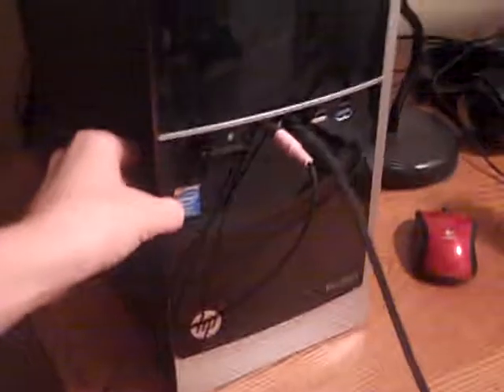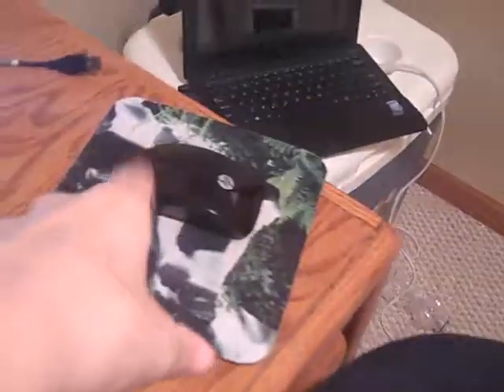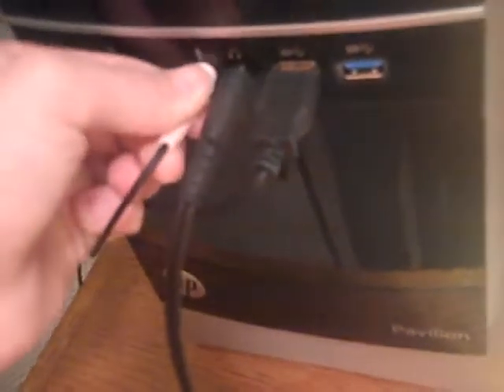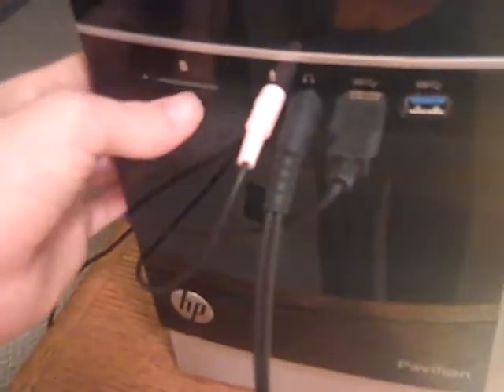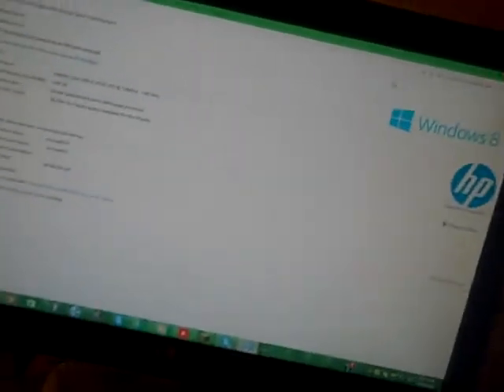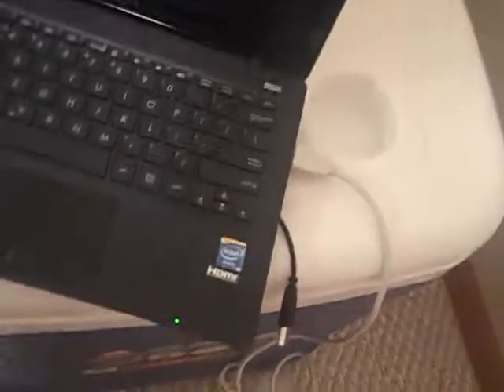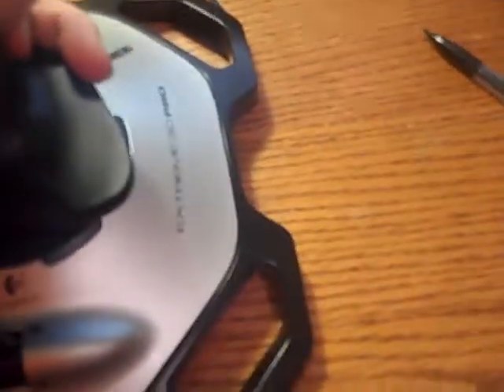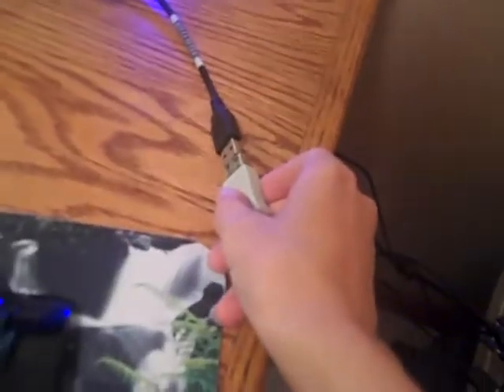review on my pc and setup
if you want to see more reviews. comment on this video and like and sub to see me every day. goodnight and have a fun day.
hp pavilion 500-223.